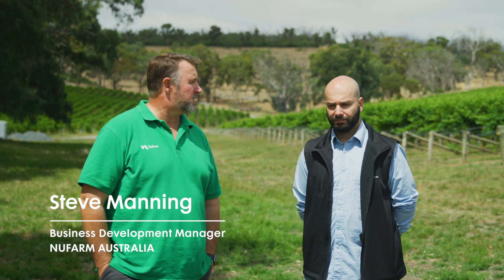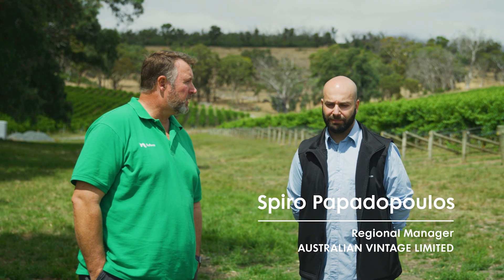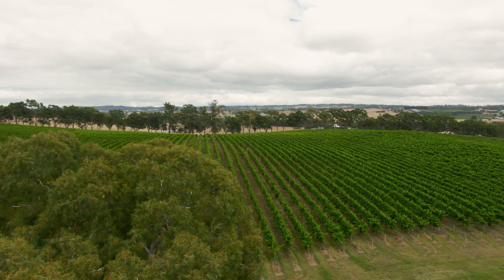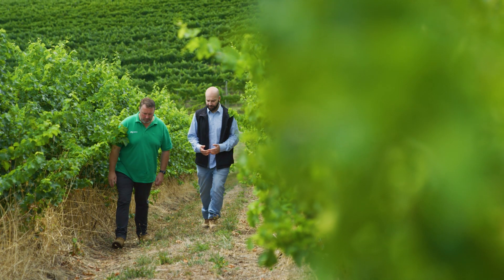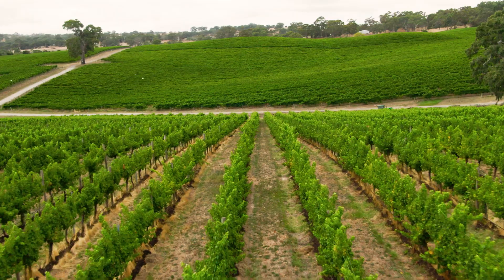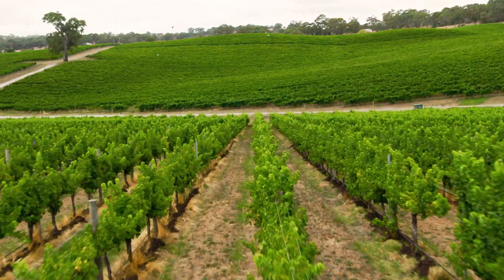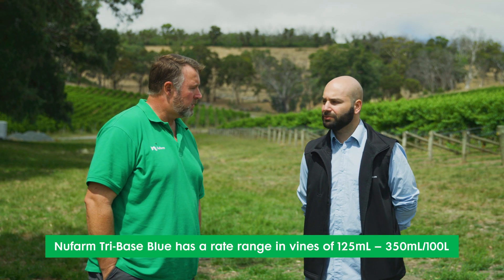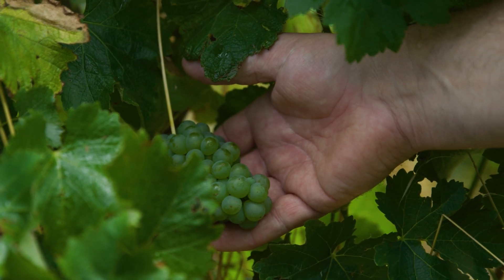Nufarm Tri-Base Blue works for Australian Vintage Limited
Hear from Spiro Papadopoulos, a South Australian Regional Manager for Australian Vintage Limited, about their experience with using Nufarm Tri-Base Blue.